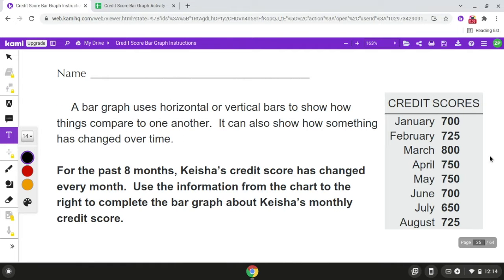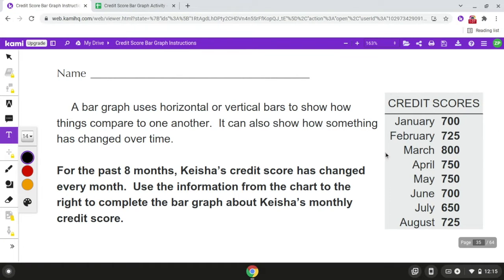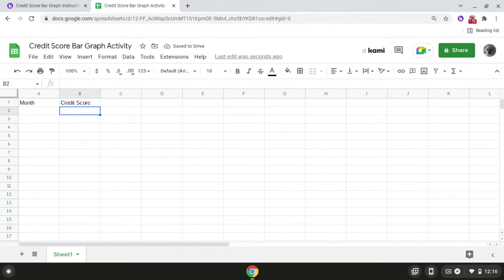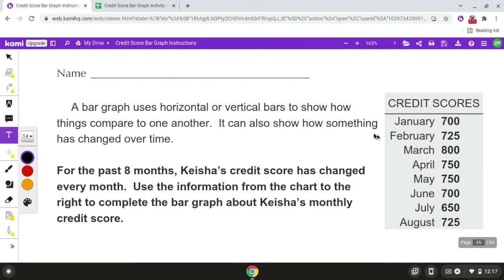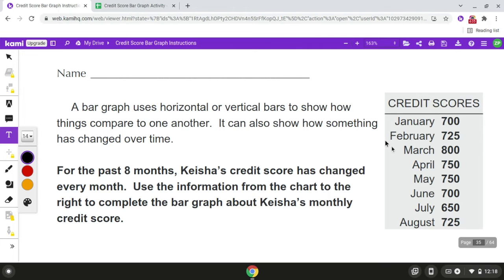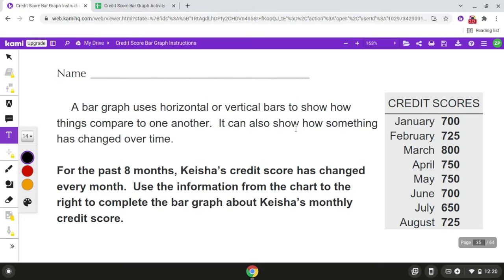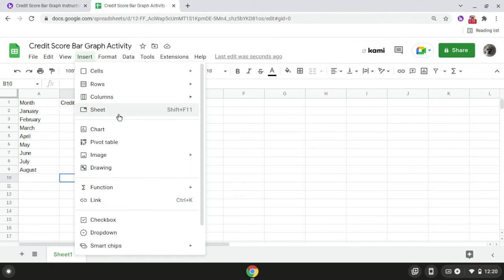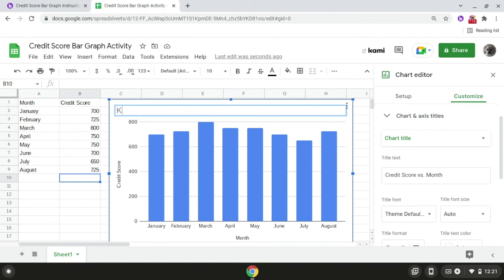How to Create a Credit Score Bar Graph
This video goes over how to create a credit score bar graph using Google Sheets. I hope you find this video to be helpful and useful! :)